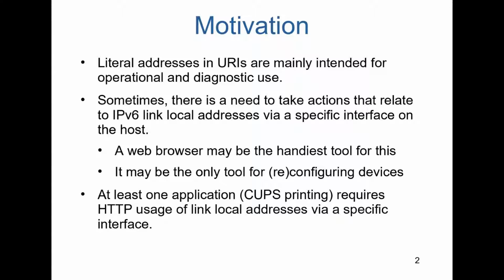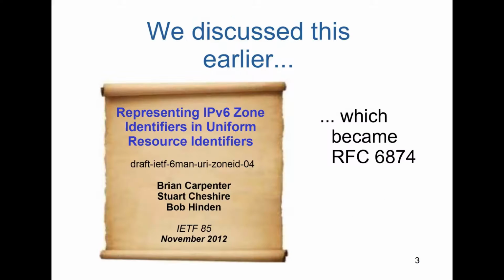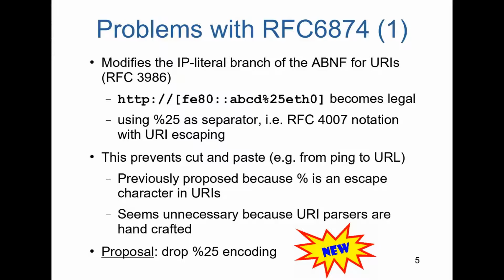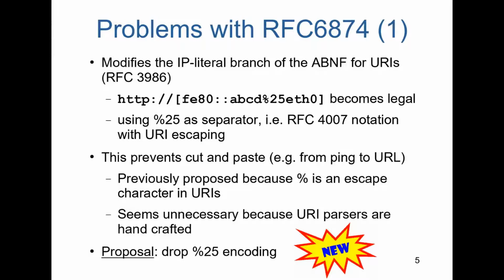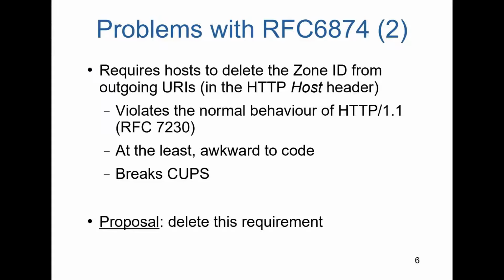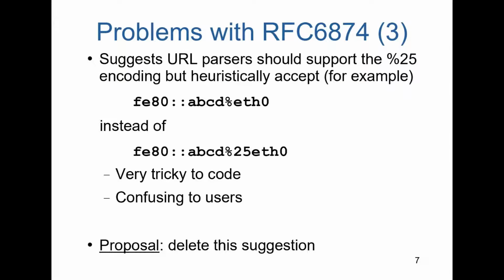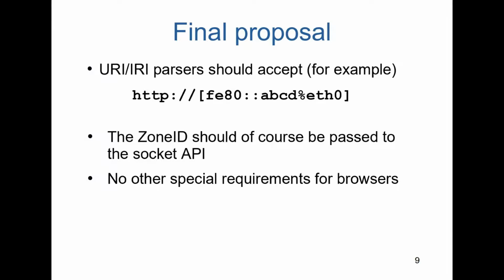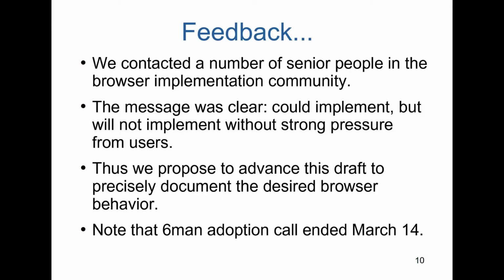RFC6874bis 113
Talk about RFC6874bis for 6MAN WG at IETF 113.
"Representing IPv6 Zone Identifiers in Address Literals and Uniform Resource Identifiers"